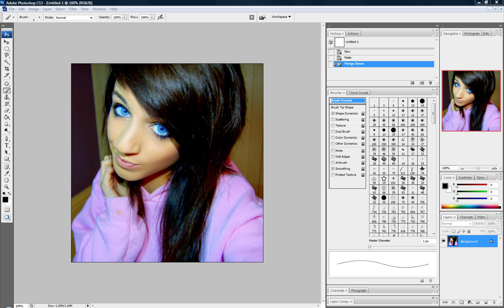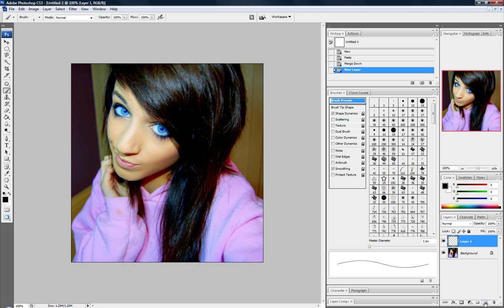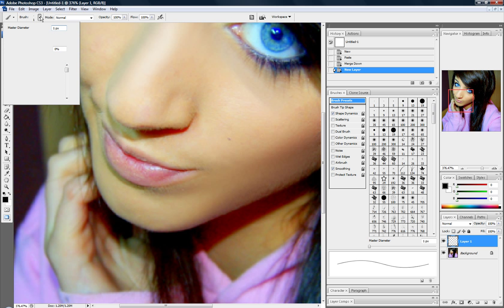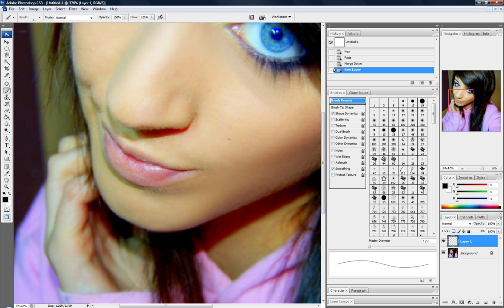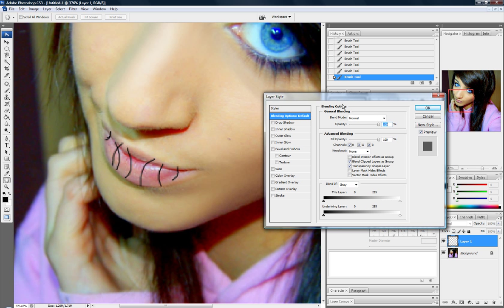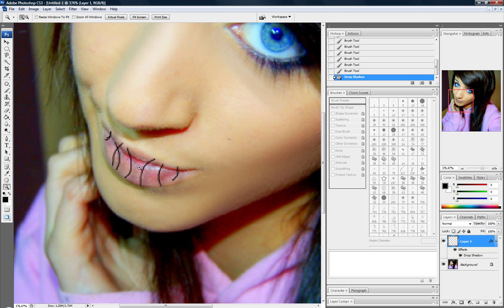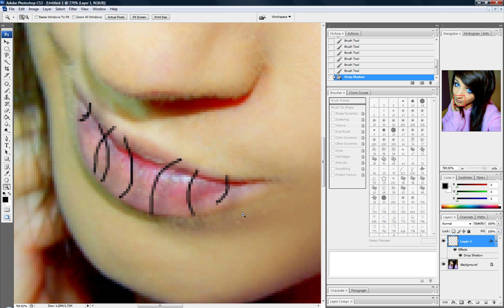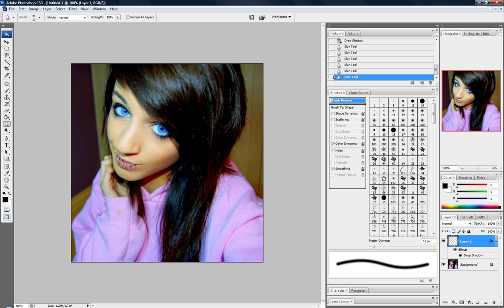|Sickest Prodcutions| How to create a stiched mouth effect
This video tutorial will teach you how to create stitches, via photoshop.